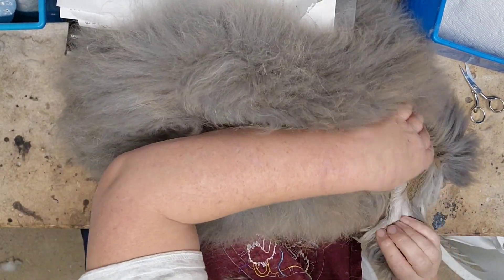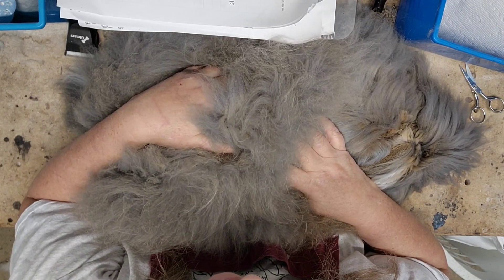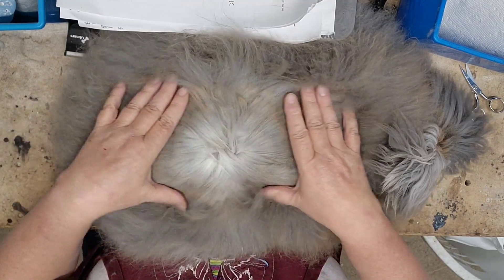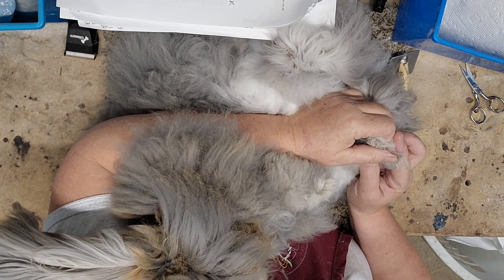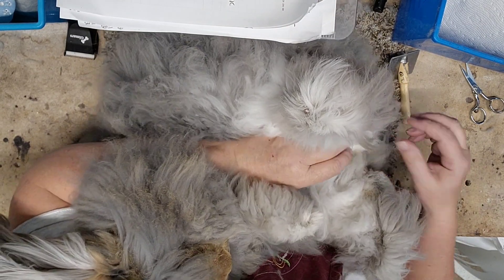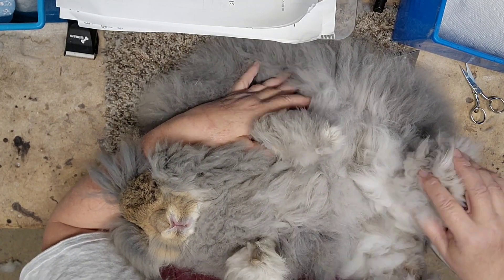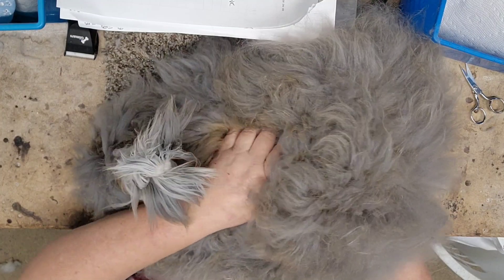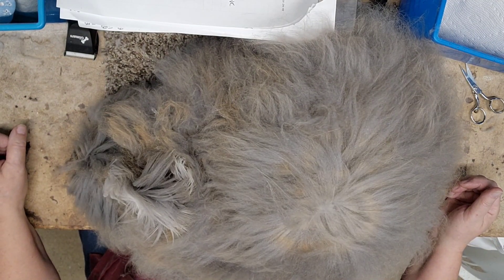FV'S Mammoth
We specialize in quality Giant Angora Rabbits.
Focusing currently on the new variety Chestnut Agouti.

Sinfully Soft is the place to acquire your luxury Angora yarns and exquisite homemade Angora Apparel.